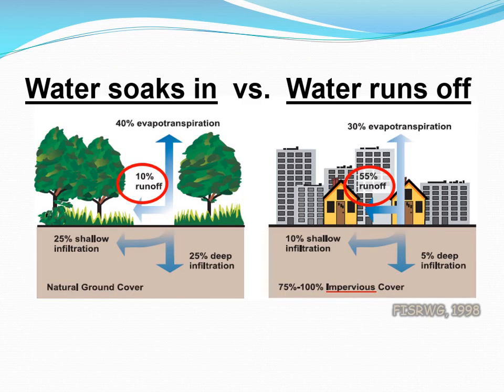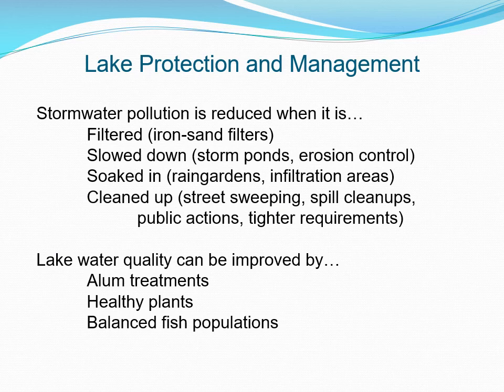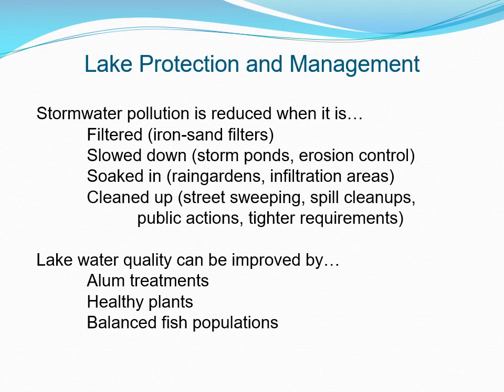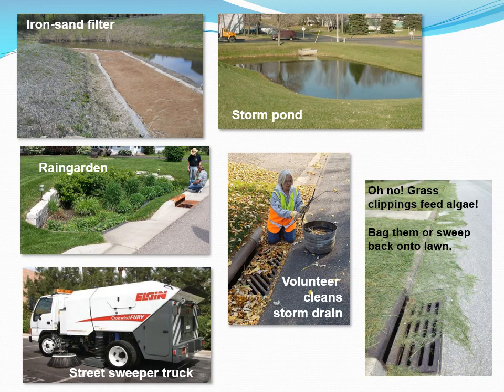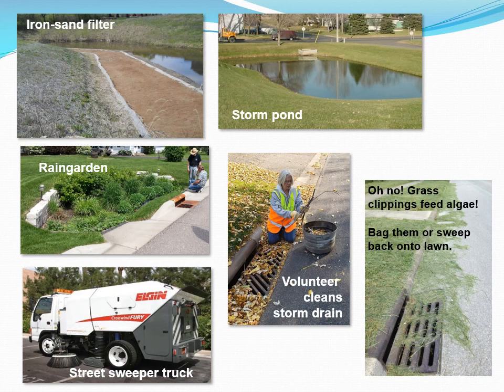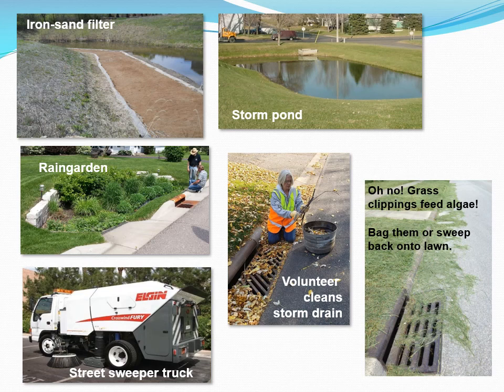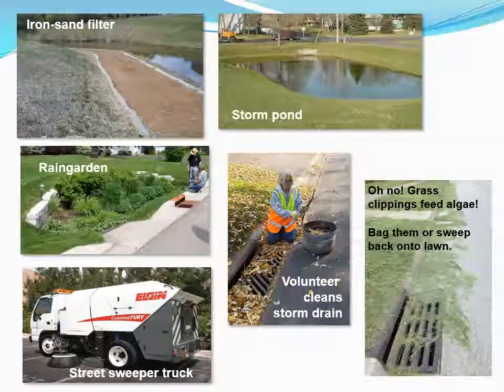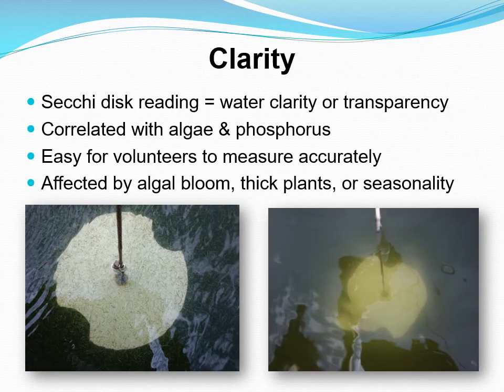2020 SES Jessie talks to Group C: Secchi, Trophic states, and Chloride